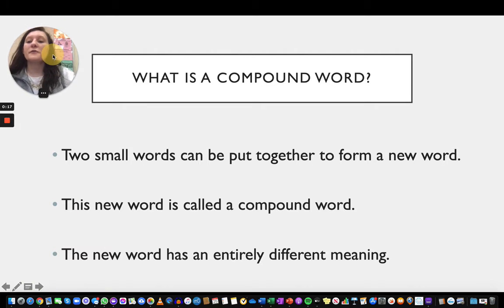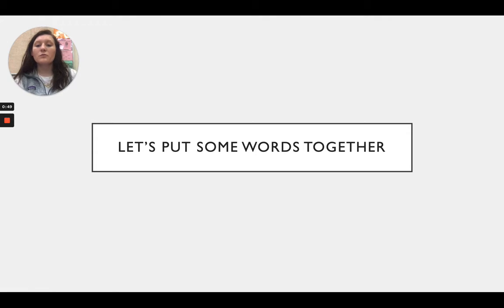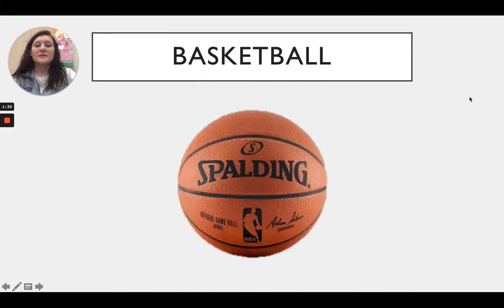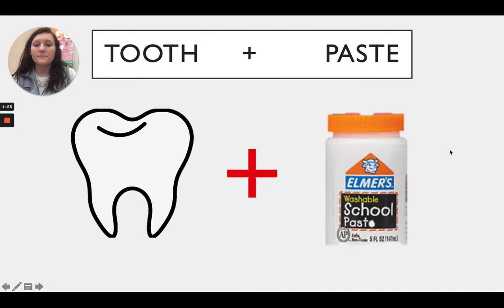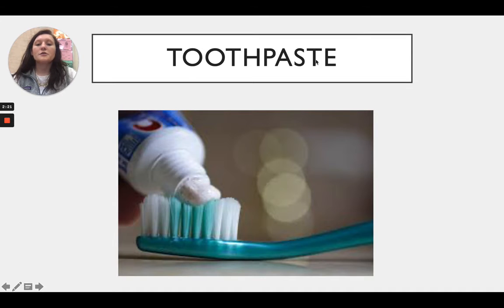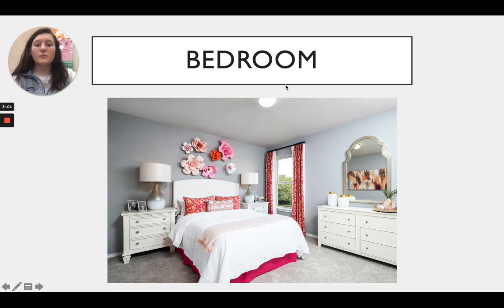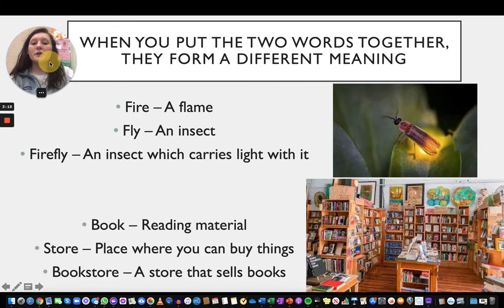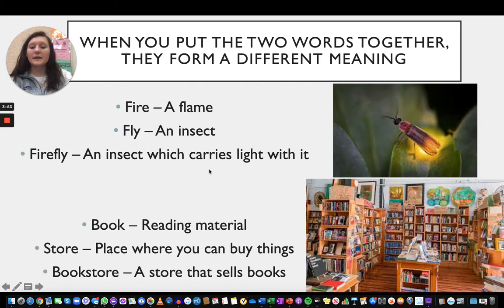2nd Grade Language Arts - Form and Use Compound Words